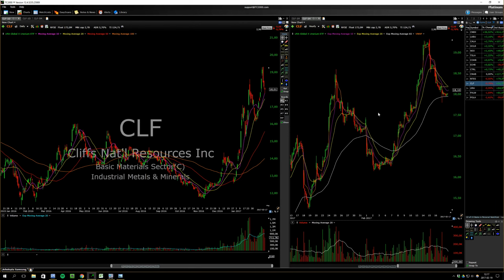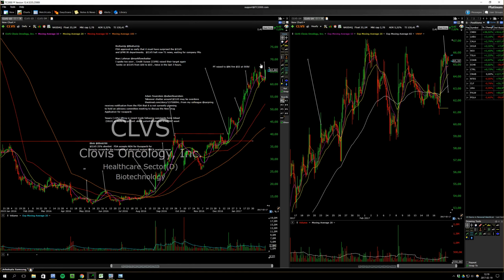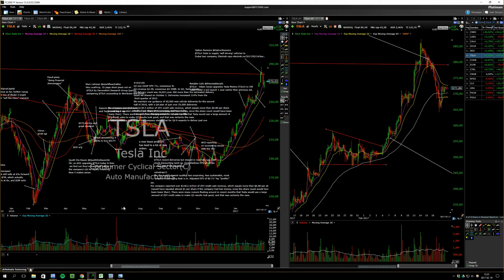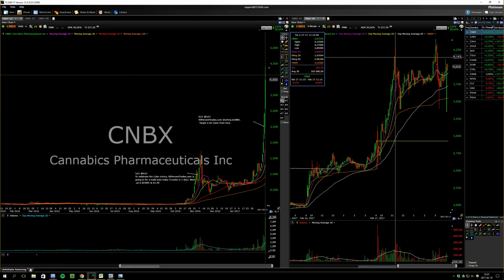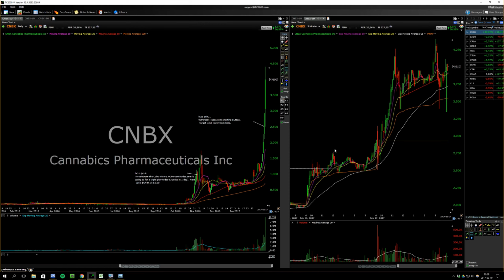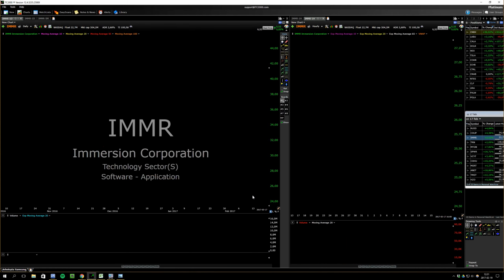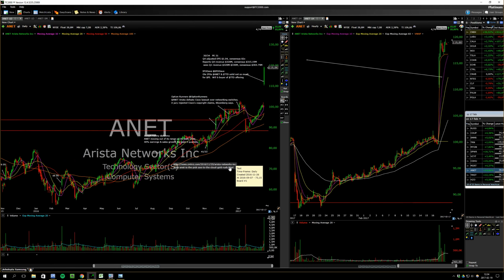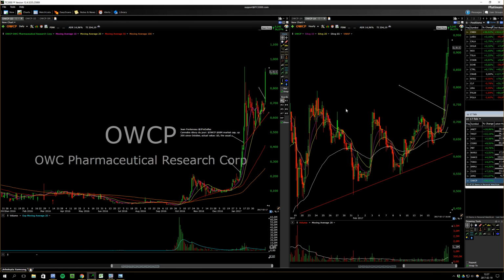Friday Recap and My Worst Box Attempt